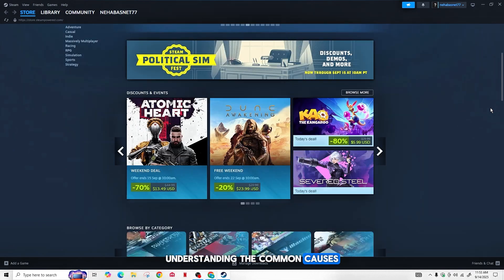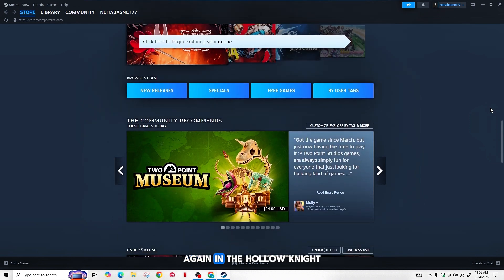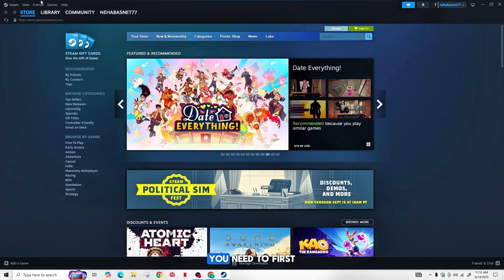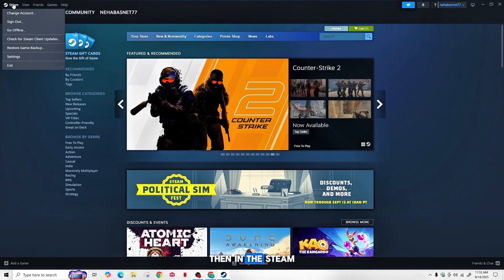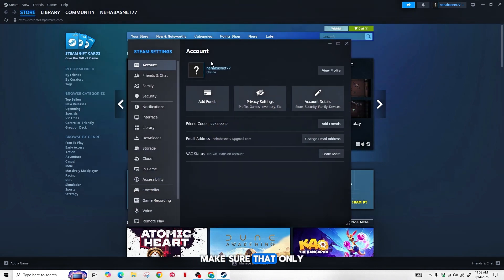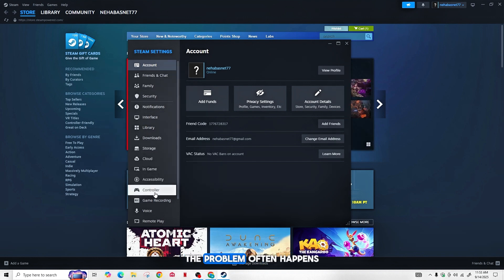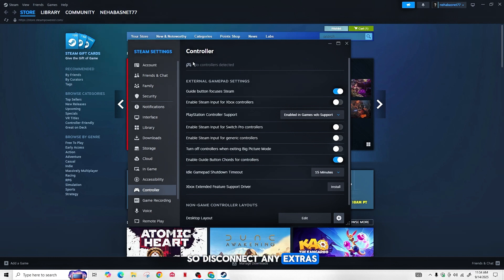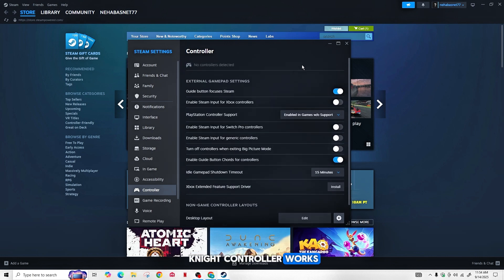How to Fix Hollow Knight Controller Not Working (Easy Tutorial)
Want to fix your controller not working in Hollow Knight so you can hop back into the game with full controls in 2025? In this quick tutorial, you’ll learn how to troubleshoot and resolve common controller issues step by step.

You’ll discover how to check your controller’s input settings, disable or enable Steam Input (or equivalent on other launchers), toggle the game’s native controller input on/off, use direct USB connection instead of hubs, and what to do if your controller is detected but not functioning. We’ll also cover special fixes for Mac or non-standard controllers and when to use a controller-support mod if necessary.

Chapters
0:00 Introduction
0:12 Steps to fix controller issues in Hollow Knight